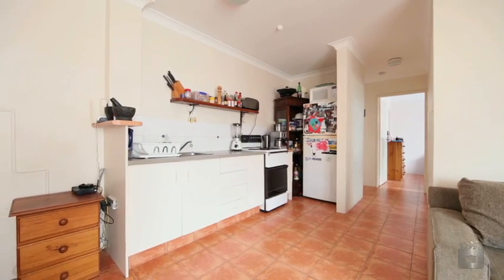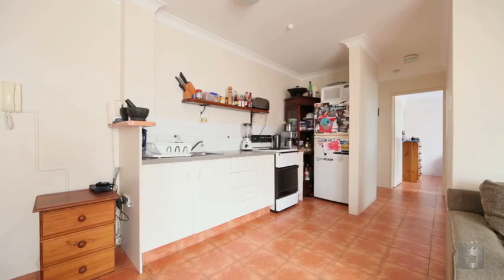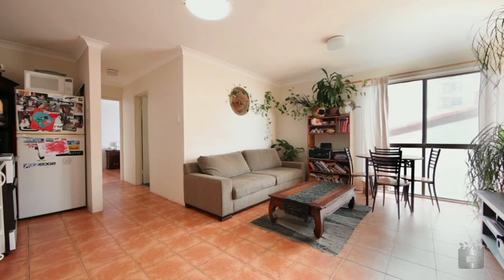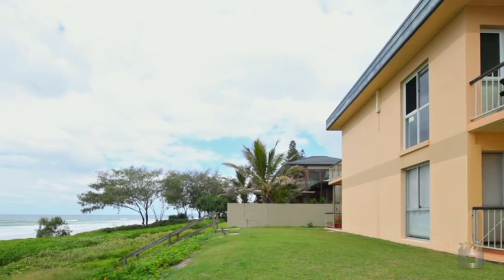8/107 Hedges Avenue, Mermaid Beach QLD By Michael Willems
Property Video shoot of 8/107 Hedges Avenue, Mermaid Beach QLD by PlatinumHD for Ray White Paradise Waters